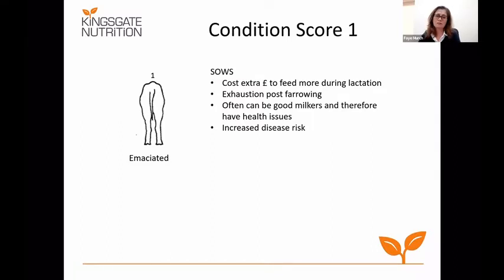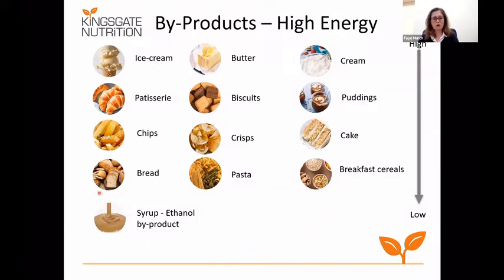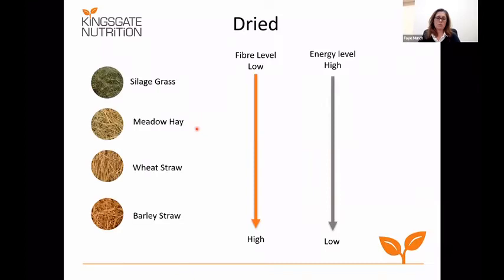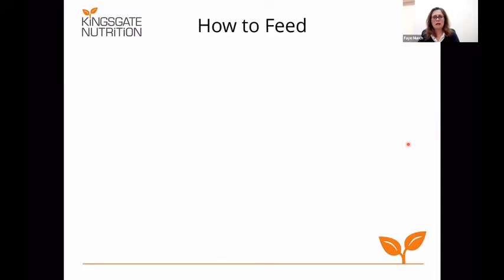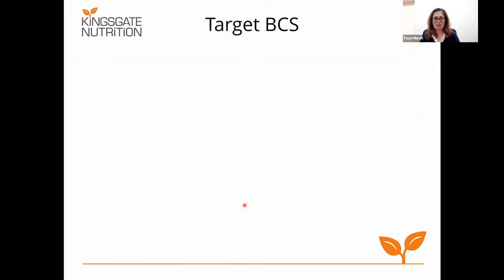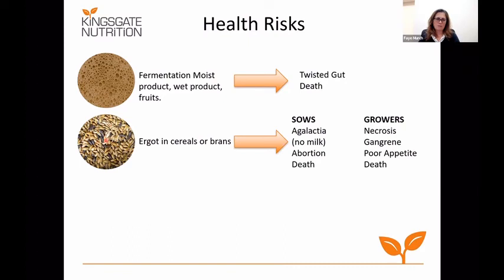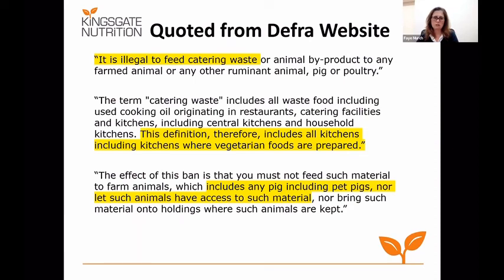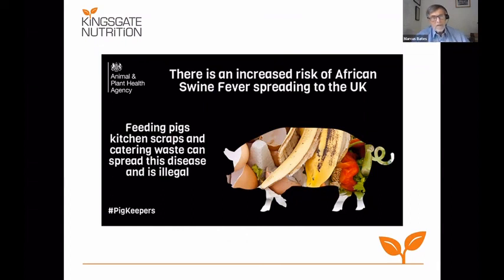AHDB Feed Seminar June 22